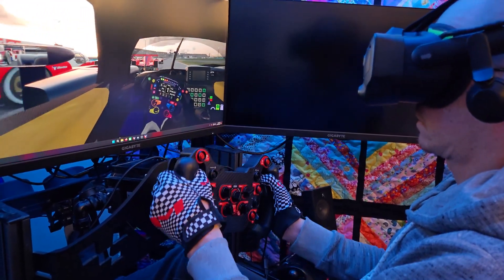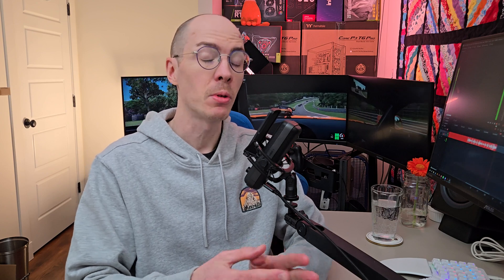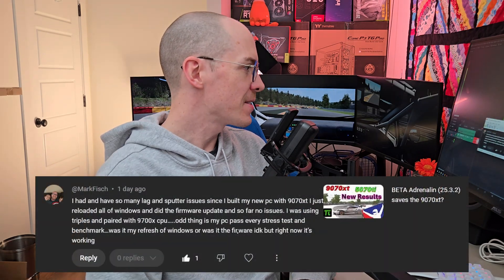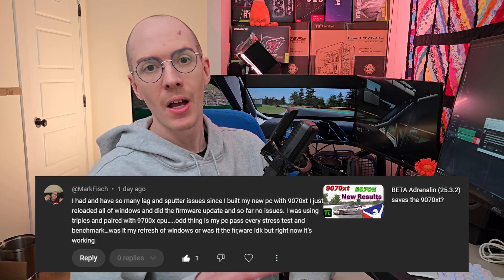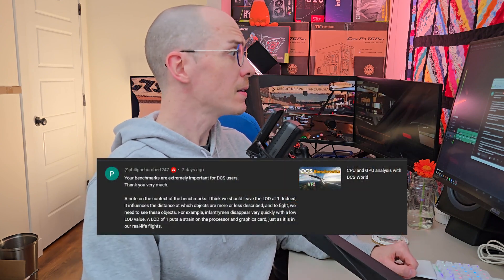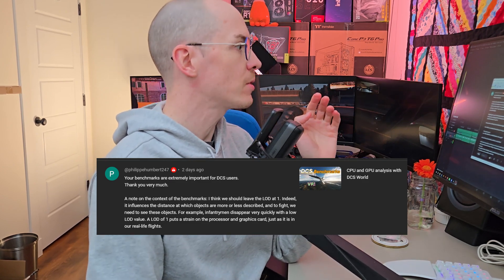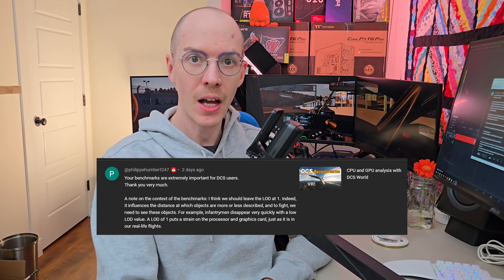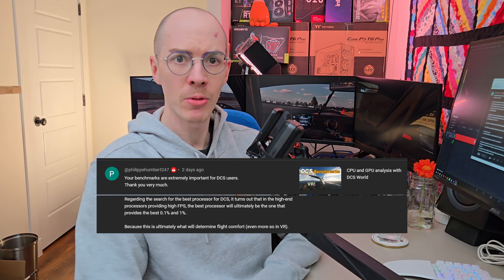Your comments! Check The Mirrors (Episode #1)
Answering your questions and feedback, here's the first Q&A episode of Check The Mirrors.

timestamps
00:00 Check The Mirrors
00:41 Overclocking
02:54 Fresh Windows
03:58 Bull$hit
04:23 3rd Party Software
07:30 Intel i9-14900KS
09:42 Router benchmarks?
11:11 Please support me!